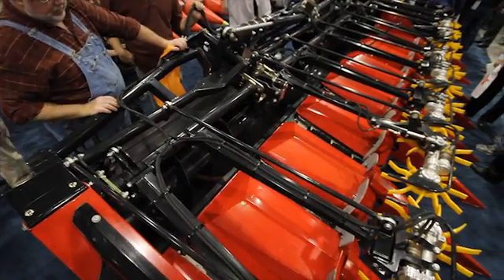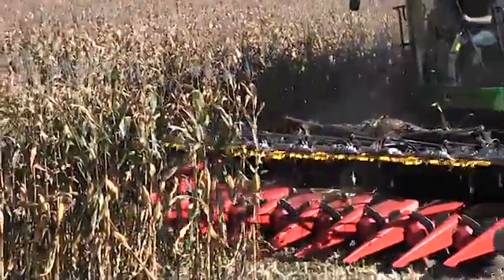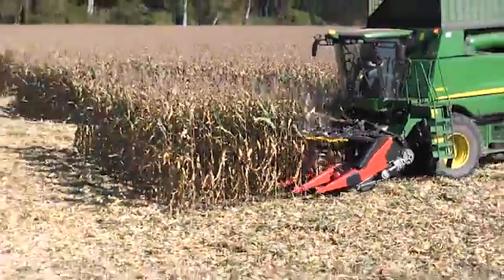Geringhoff introduces 'concept' corn head at National Farm Machinery Show, Louisville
Geringhoff unveiled it's "concept" corn head at the NFMS this week. The breakthrough product harvests corn regardless of row spacing or equipment configuration. Scott McPheeters, FIN senior field editor, talks with Wolfgang Drewer and Joseph Jandrisch about their new product entry, expected for introduction in 2013 with pricing to be announced.